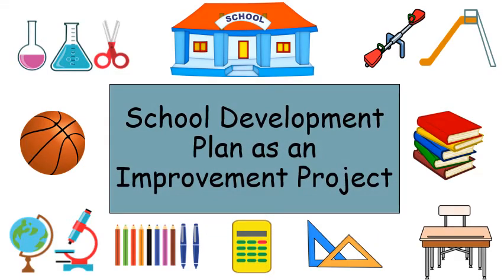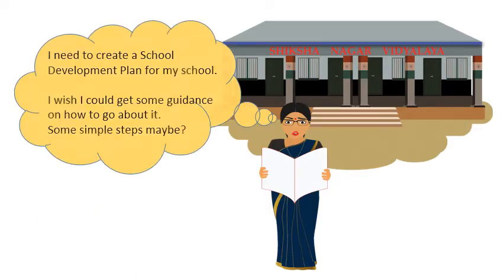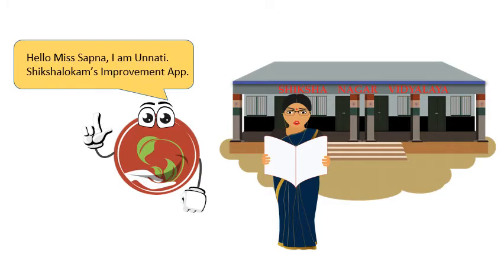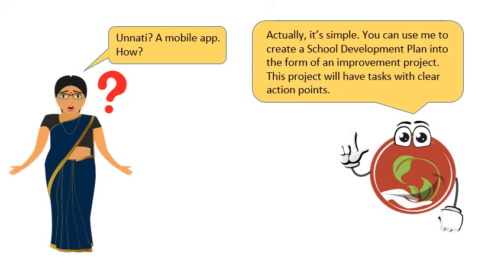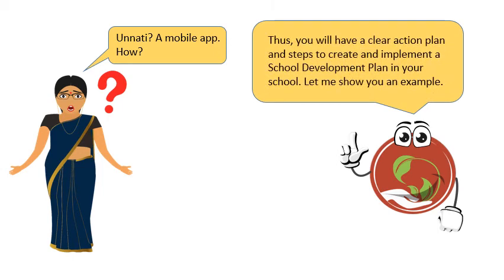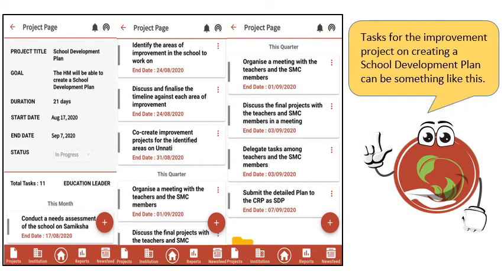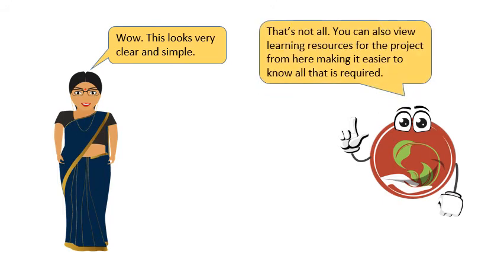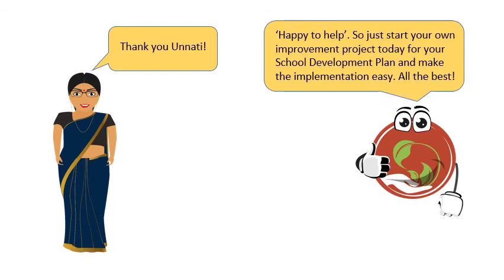School Development Plan as an Improvement Project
The video explains how Unnati, the improvement capability of Shikshalokam, can be used to create a School Development Plan (SDP) as an Improvement project.
With the power of Unnati the creation of a School Development Plan is now easier than ever before.